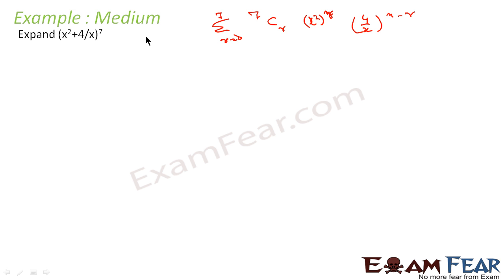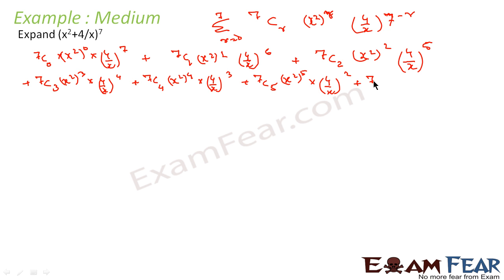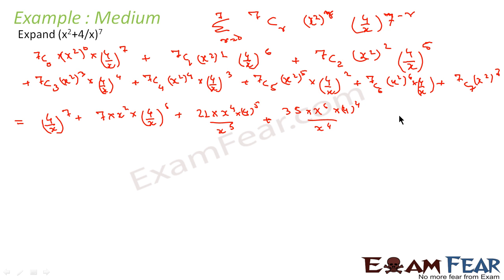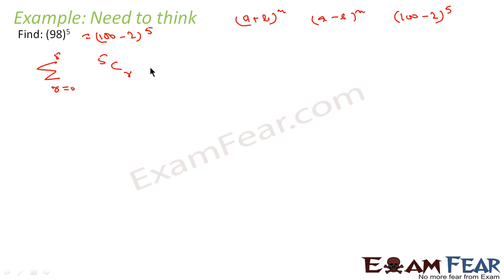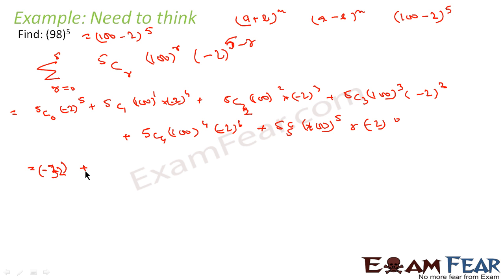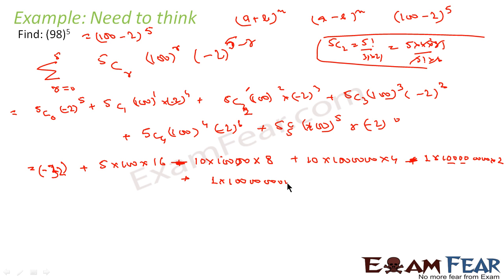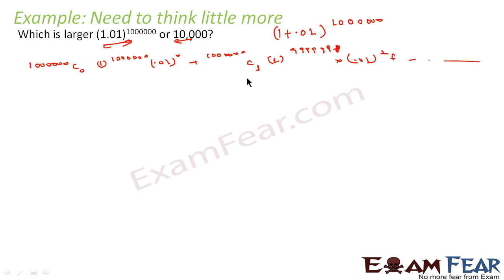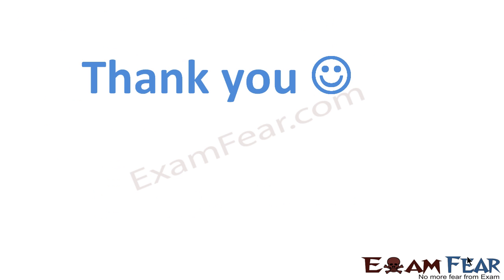Maths Binomial Theorem part 7 (Examples) CBSE Class X1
Maths Binomial Theorem CBSE Class X1 part 7 (Examples)